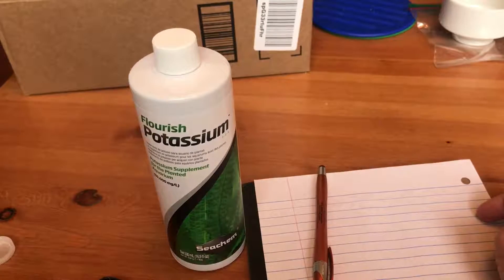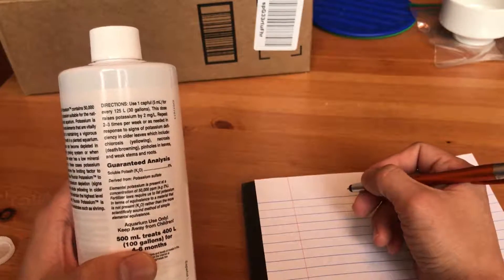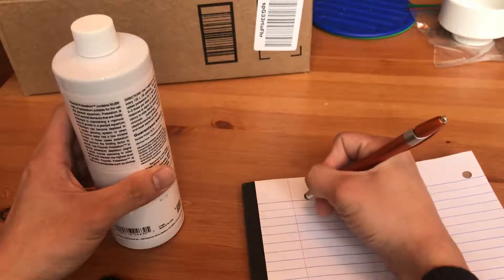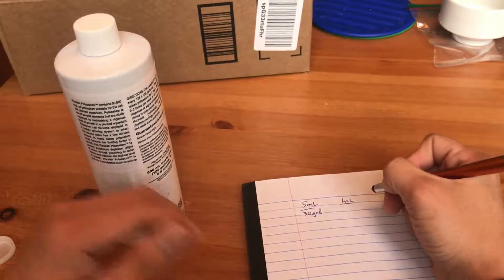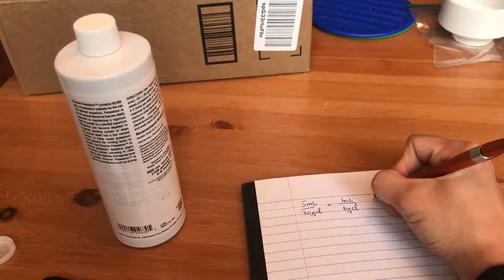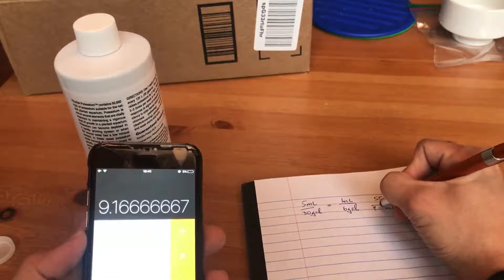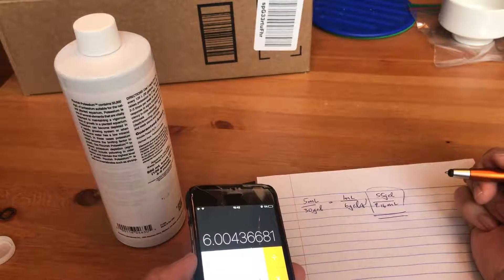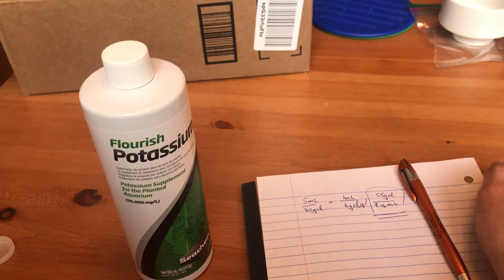Seachem Potassium Dosing Math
The bottle recommends dosing 5ml for every 30 gallons. So 1ml will treat 6 gallons. I'm dosing my 55 gallon aquarium so how many ml do I dose?